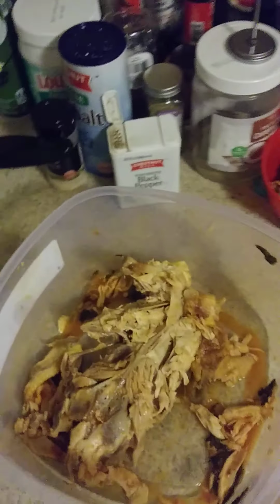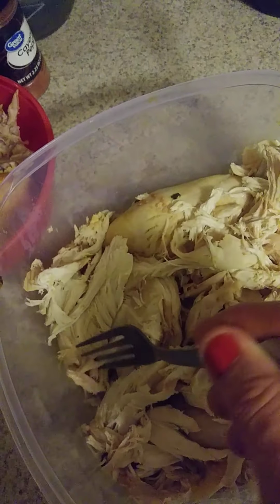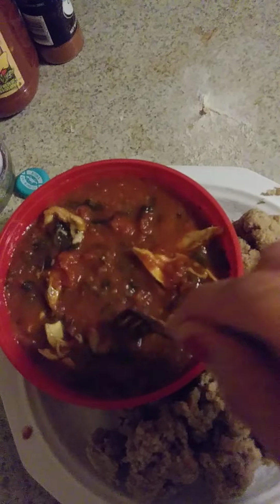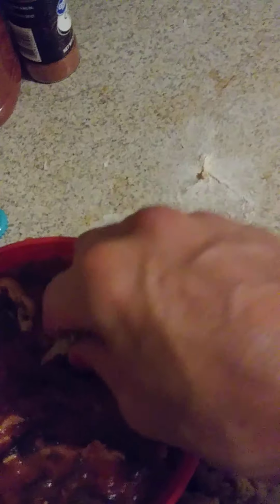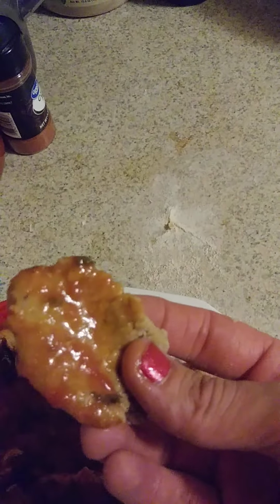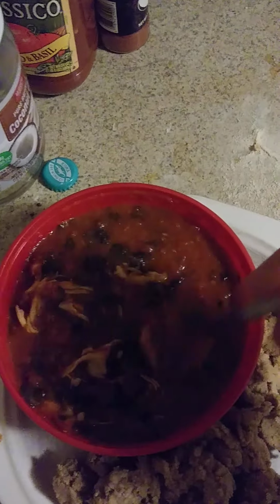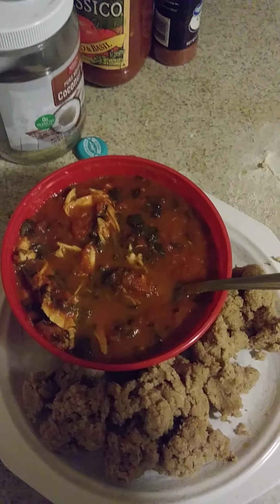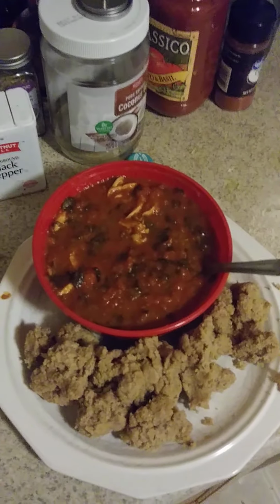Fu Fu (Nigerian) prt 2 of 2, the Fu fu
flexetarian